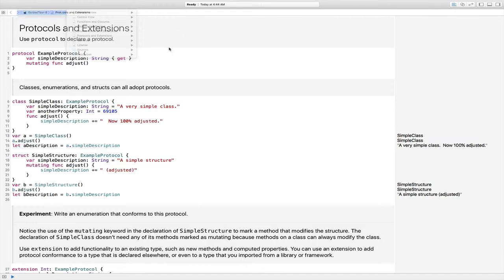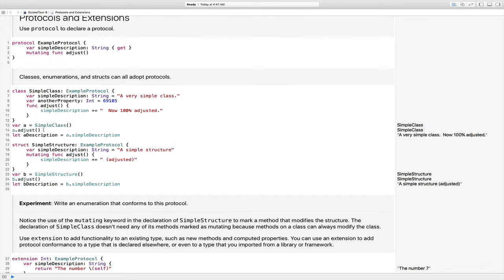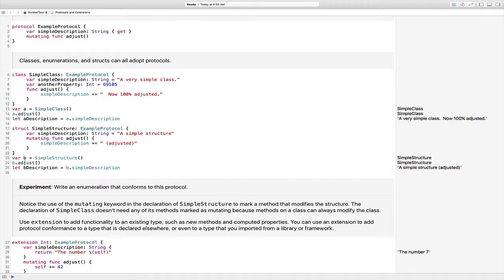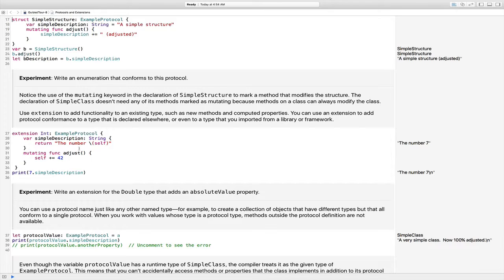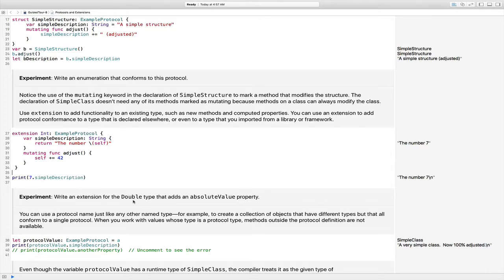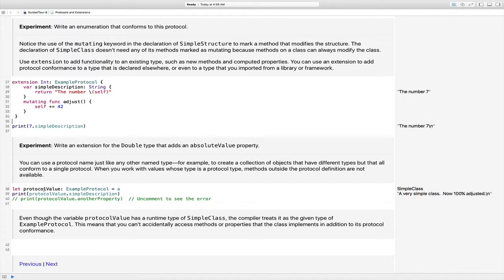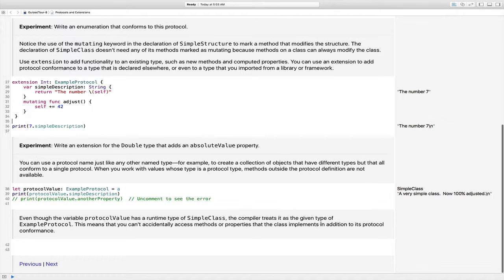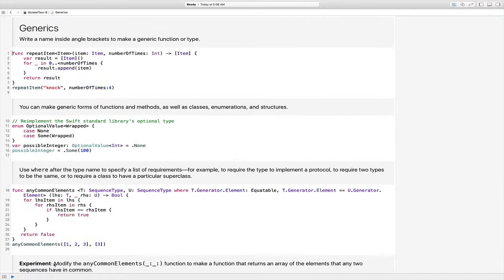Learn To Code in a Swift Playground Part Six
This is the sixth video in the series: Learn To Code in a Swift Playground